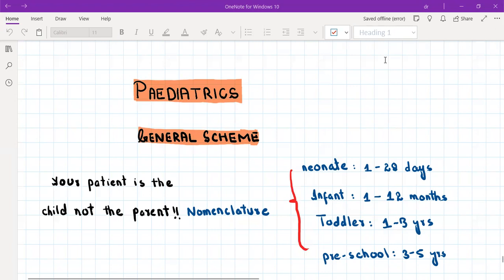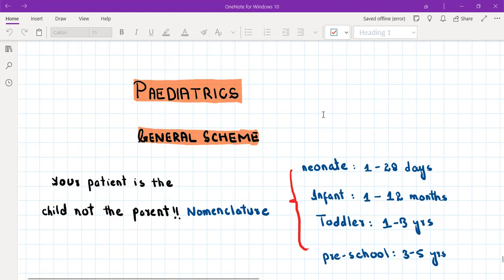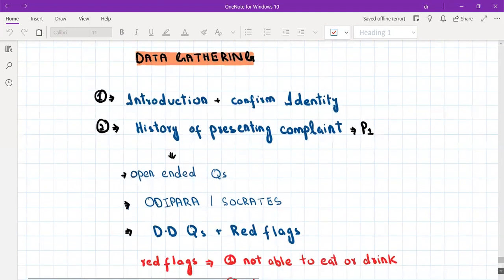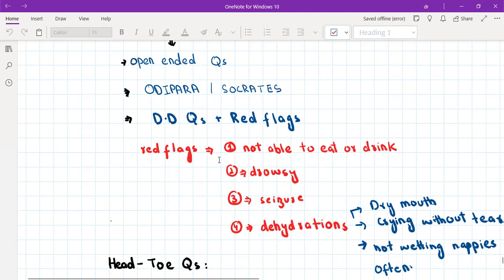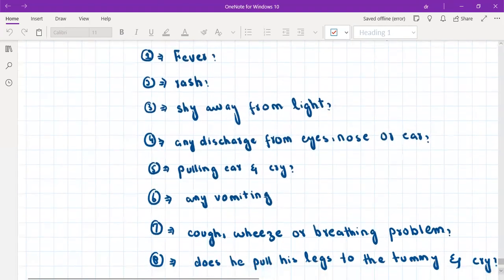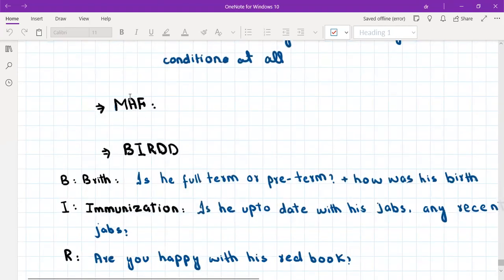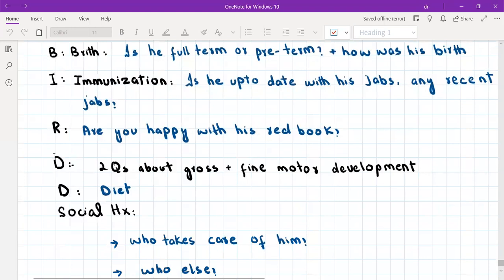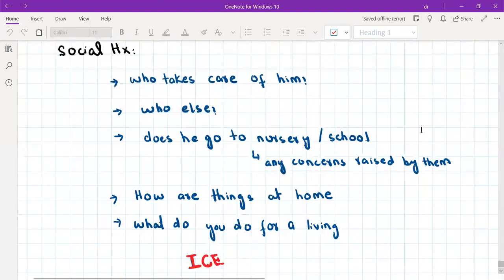Ace the peads station _ general scheme